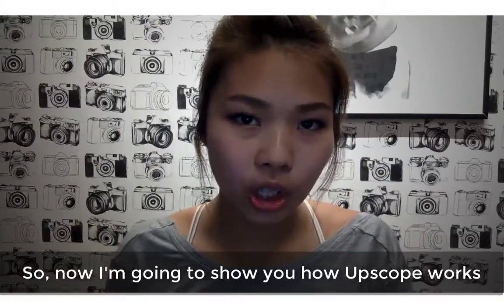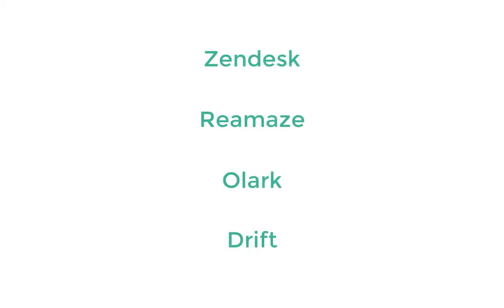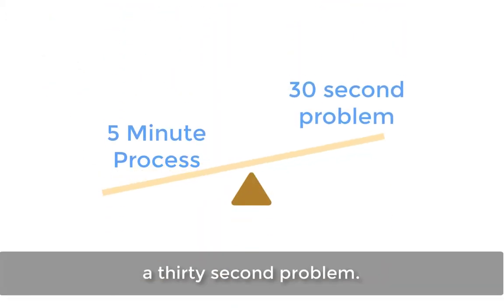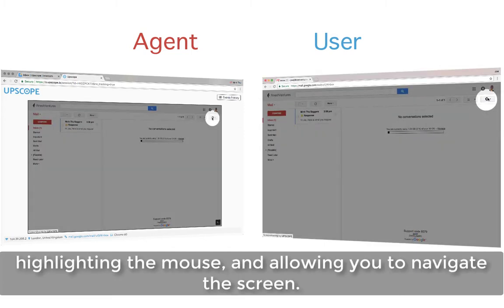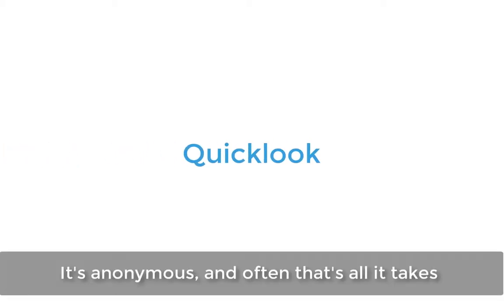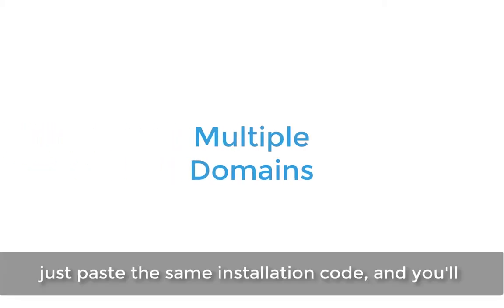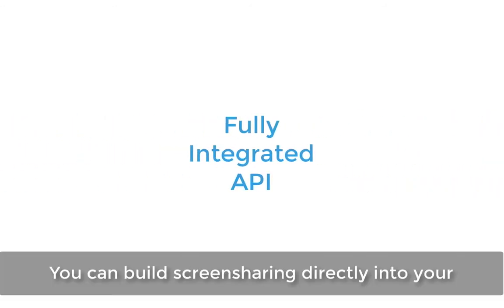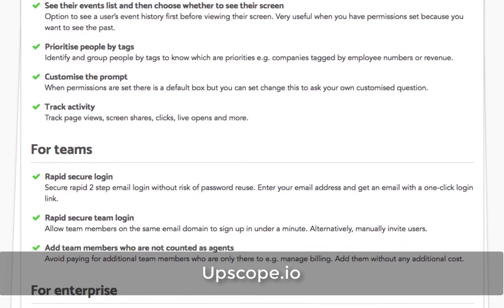What screen sharing for live chat support should be - Upscope.io demo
Screen sharing for live chat or phone support should be instant, it should allow you to anonymously quickly look at their screen for fixing simple problems and let you take control to guide them remotely. This Upscope.io demo covers the key features for modern support teams using tools like Intercom, Zendesk, Livechatinc, Olark and more.